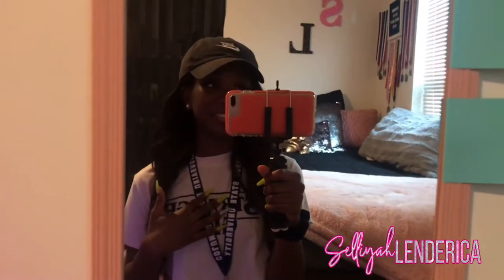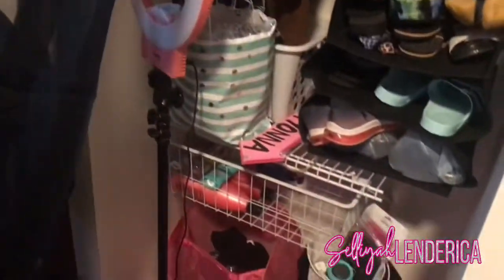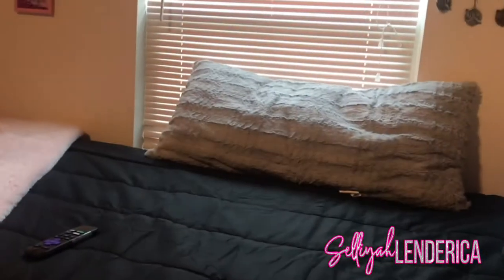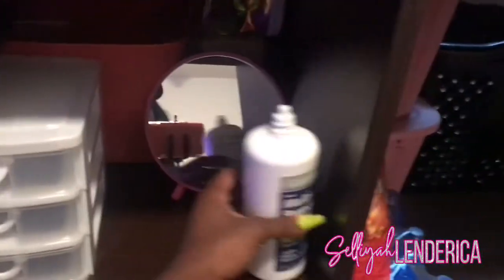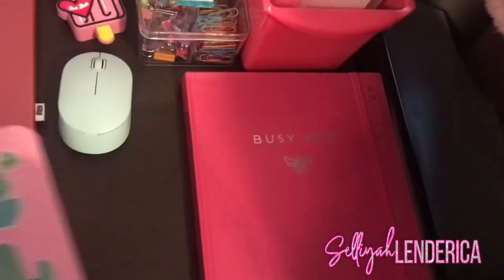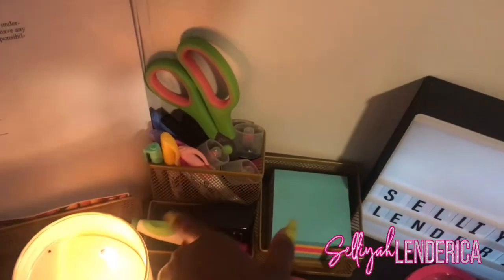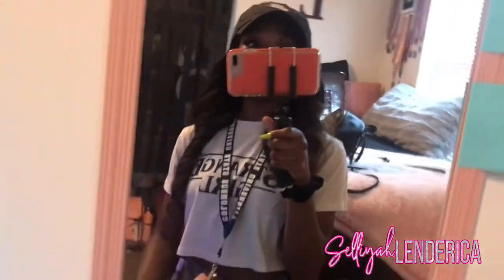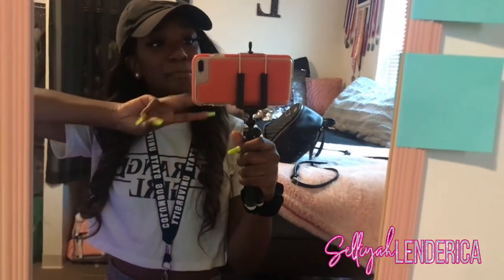Mini Dorm Room Tour ♡: Clearview Hall | Columbus State University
Hey Pretty Saditty Crew 🤍 ! I Hope y’all enjoyed my “ MINI DORM ROOM TOUR VIDEO ” love & truly thankful for all my new supporters!! I won’t forget about y’all at all when I make it!!!💖 I want to grow together so communication and feedback will be greatly appreciated🤞🏾!

♡ SOCIALS ♡
business ig: @selliyahlendericadesigns

when is your birthday?  - november 1st
what state do you live in?  - georgia
who made your intro? - i did !!!
what is your height?  - 5’7
what is your favorite color?  - pink
what do you edit on ?  - capcut , vllo & imovie

I would truly appreciate it if y’all could help me reach that goal!! remember to LIKE, COMMENT, & SUBSCRIBE TO BECOME APART OF THE PRETTY SADITTY CREW ❤️… also turn the post notification “🔔” on to be notified when I upload a video !!!

❤︎ i love y’all, xoxo. - selliyah